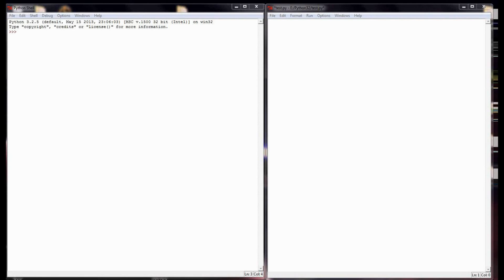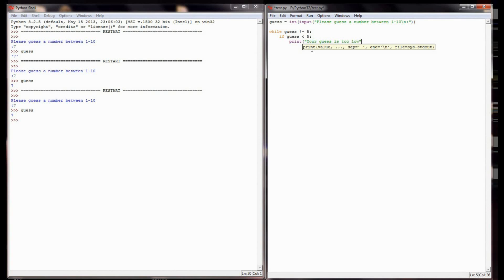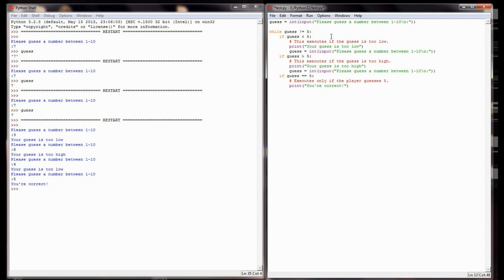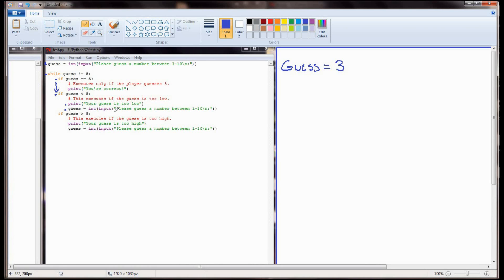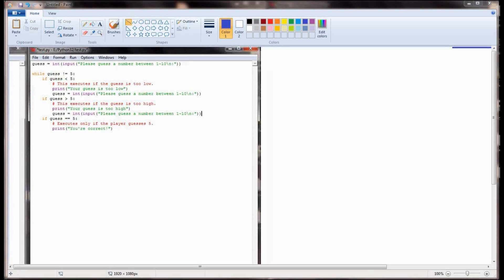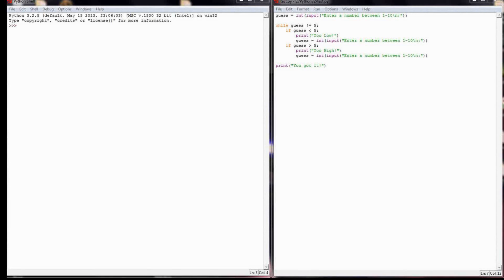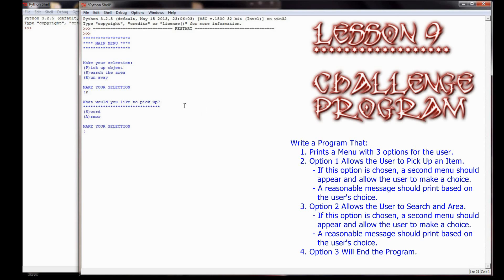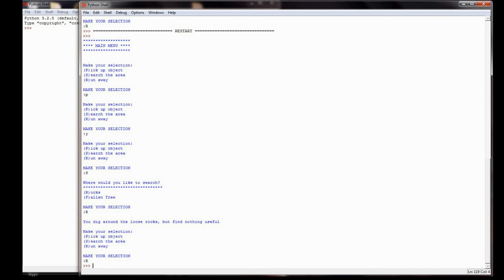Python Tutorial v3.2.5 Lesson 9.2 - Guessing Numbers with If Statements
19:00 Click to skip directly to the Lesson 9.2 Challenge Program

Lesson 9.2 continues by providing examples of how to use if statements paired with conditionals to make a very rudimentary Guess the Number game. Three different ways of writing Guess the Number programs are evaluated, along with the strengths and weaknesses of each. Finally, the Lesson 9.2 Challenge Program has programmers design a system in which a player can choose from a list of commands, then have the program realistically react to their choices.